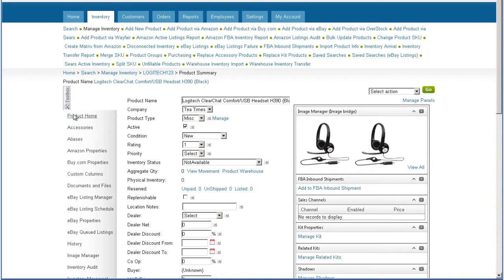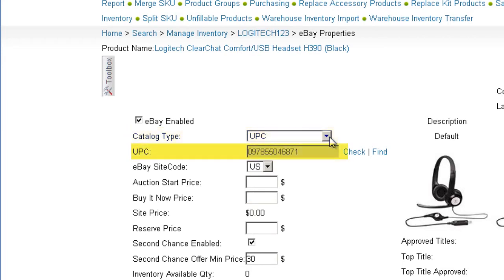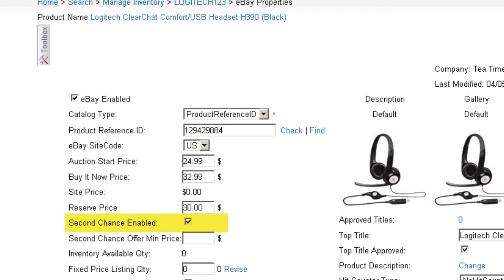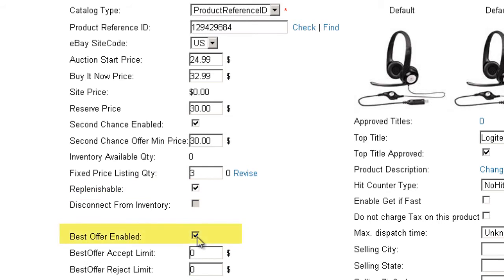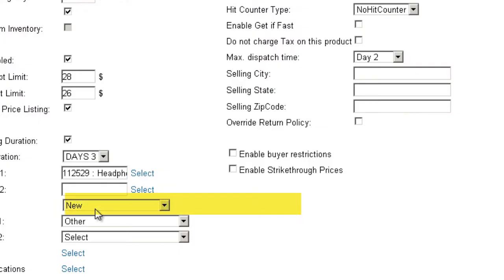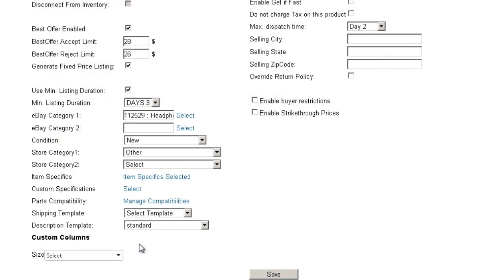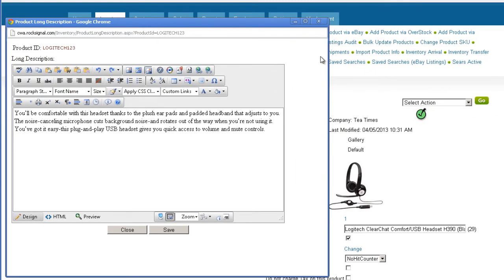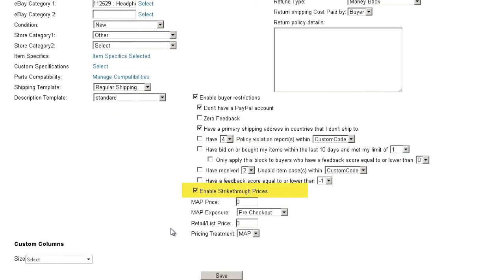eBay Properties - SellerCloud - eBay Listing Management - 5.1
An explanation and review of the eBay Properties page. Learn how to prepare your products for listing on eBay.